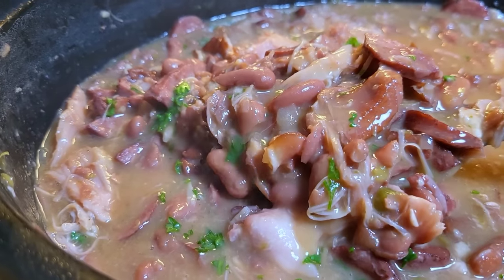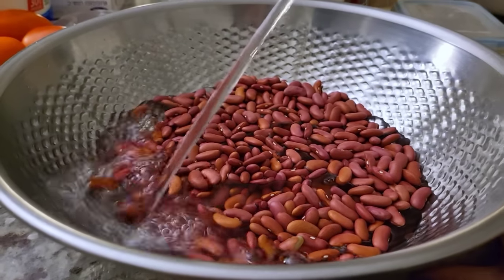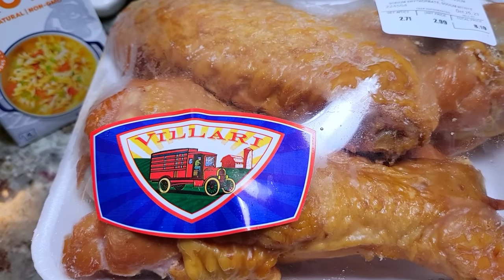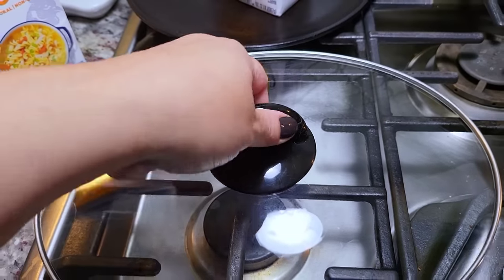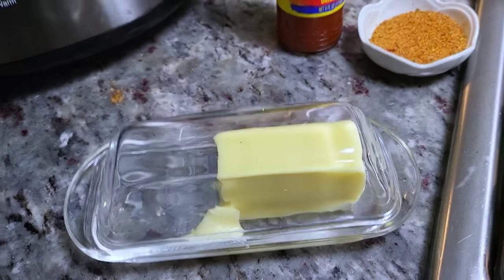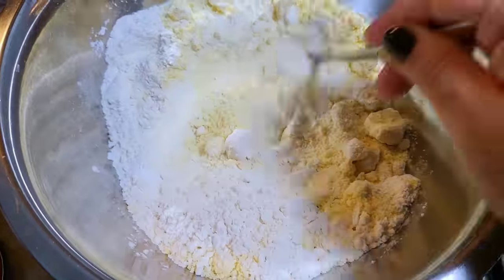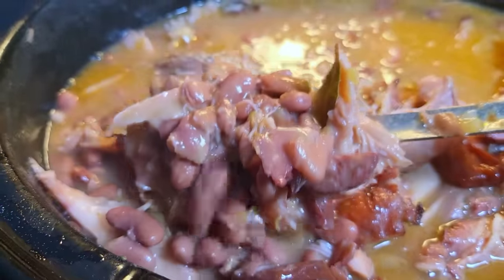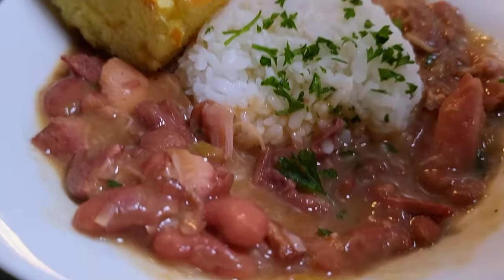Slow Cooker RED BEANS with Smoked Turkey Wings | Red Beans & Rice EASY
Today I am making slow cooker red beans and rice. I love using an easy slow cooker recipe to get dinner on the table. After soaking your red beans, this slow cooker recipe takes 15 minutes to put together. The combination of smoked turkey wings, smoked sausage, Louisiana hot sauce and Cajun seasoning make are amazing. The vinegary and spicy hot sauce add flavor and balance to this dish. The addition of butter  is a game changer to any bean soup or recipe. The slow cooker creates tender creamy red beans that are even better the next day!  These creamy red beans and rice are perfect for the cold weather that's on the way.

INGREDIENTS
1 lb red kidney beans
2 1/2 lbs smoked turkey wings
12 oz smoked sausage
1 small onion
1 small bell pepper
2 sticks of celery
4 cloves garlic
32 fluid oz chicken broth
2 dried bay leaves
3 Tbsp butter
2 Tbsp Louisiana hot sauce
1 tsp Cajun seasoning or season to taste

Creamy Red Beans & Rice Recipe
Crockpot Recipes You Need To Try